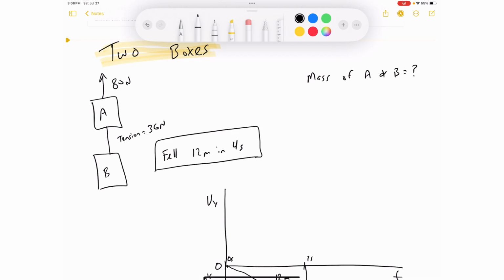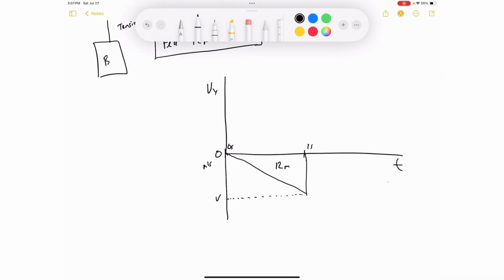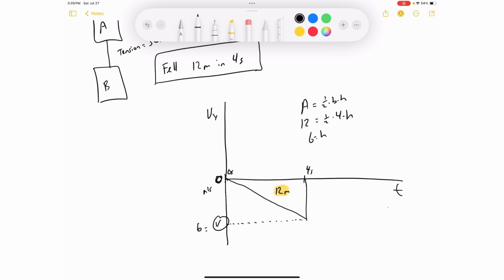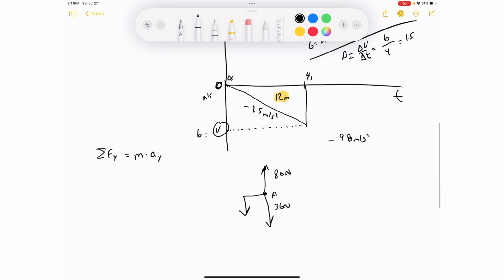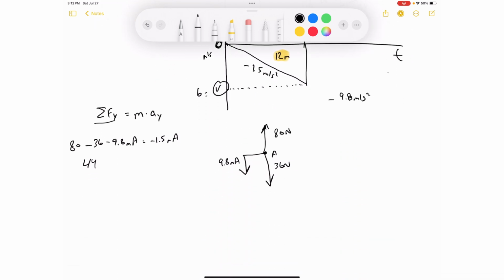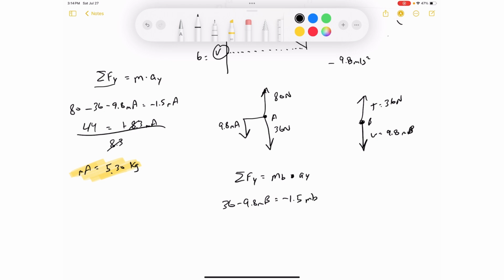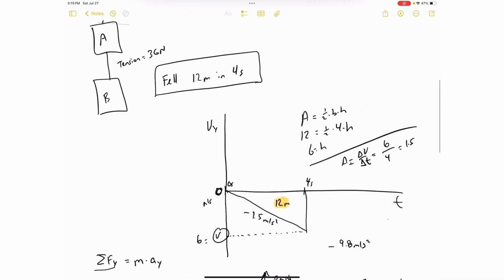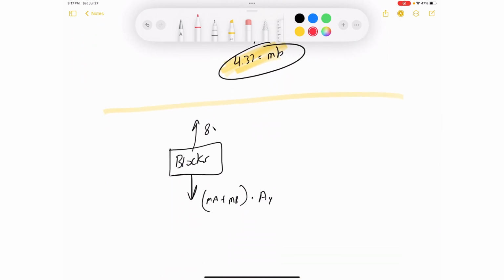Newton's Laws, Part 2: Two falling masses.